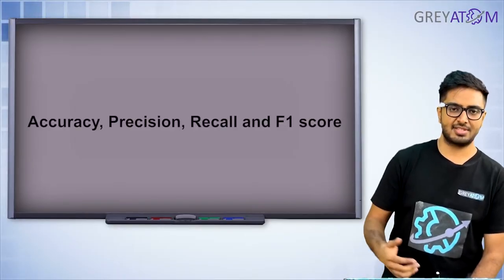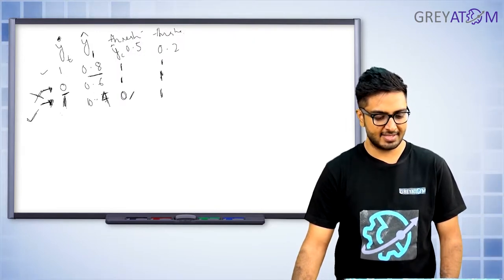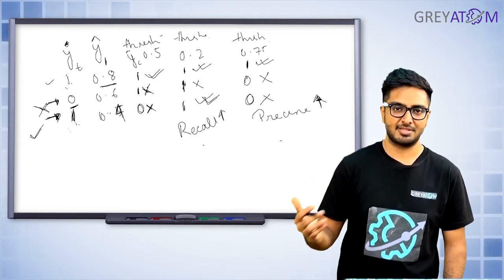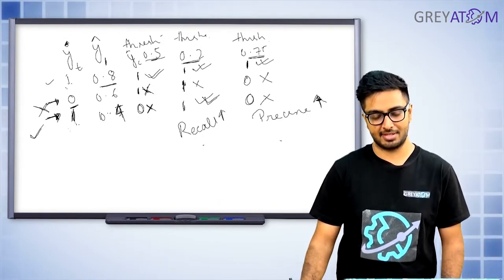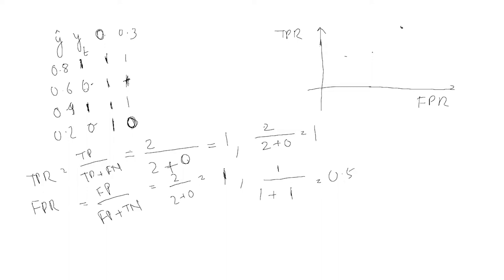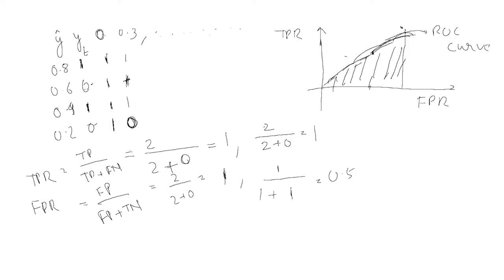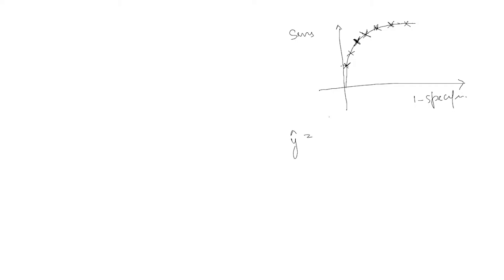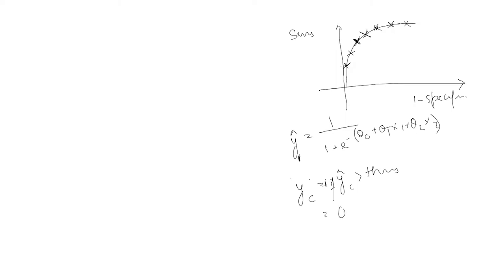Machine Learning Tutorial Chap 7 | Part-5 Logistic Regression | Rohit Ghosh | GreyAtom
Welcome to the DataScienceFridays Rohit Ghosh, a deep learning scientist and an Instructor at GreyAtom will take us through Logistic Regression in machine learning through this introduction series.

Logistic regression is a statistical method for analyzing a dataset in which there are one or more independent variables that determine an outcome. The outcome is measured with a dichotomous variable (i.e a variable that has only two values). In logistic regression, the dependent variable is binary or dichotomous, i.e. it only contains data coded as 1 (TRUE, success, pregnant, etc.) or 0 (FALSE, failure, non-pregnant, etc.). The goal of logistic regression is to find the best fitting (yet biologically reasonable) model to describe the relationship between the dichotomous characteristic of interest (dependent variable = response or outcome variable) and a set of independent (predictor or explanatory) variables. Logistic regression generates the coefficients (and its standard errors and significance levels) of a formula to predict a logit transformation of the probability of presence of the characteristic of interest.Rather than choosing parameters that minimize the sum of squared errors (like in ordinary regression), estimation in logistic regression chooses parameters that maximize the likelihood of observing the sample values.

This is the 5th in 6 videos about Logistic Regression in Machine Learning.

In this video, we will explore the Accuracy, Precision, Recall and F1 score.

Accuracy - Accuracy is the most intuitive performance measure and it is simply a ratio of correctly predicted observation to the total observations. One may think that, if we have high accuracy then our model is best. Yes, accuracy is a great measure but only when you have symmetric datasets where values of false positive and false negatives are almost same. Therefore, you have to look at other parameters to evaluate the performance of your model.

Precision - Precision is the ratio of correctly predicted positive observations to the total predicted positive observations.

Recall (Sensitivity) - Recall is the ratio of correctly predicted positive observations to the all observations in the positive class.

F1 score - F1 Score is the weighted average of Precision and Recall. Therefore, this score takes both false positives and false negatives into account. Intuitively it is not as easy to understand as accuracy, but F1 is usually more useful than accuracy, especially if you have an uneven class distribution. Accuracy works best if false positives and false negatives have similar cost. If the cost of false positives and false negatives are very different, it’s better to look at both Precision and Recall

After completing our 6-part Series on Logistic Regression in Machine Learning, you will be able to do the following:

Understand and apply the Logistic Regression algorithm
Understand Gradient Descent in Logistic Regression
Get in-depth knowledge about the various Evaluation Metrics
Learn how to tune hyperparameters using Grid Search and Random Search

Here’s the full syllabus of our 6-part video on Logistic Regression in Machine Learning:

Why Logistic over Linear Regression ?
Decision Boundary
Hyperparameter Tuning
Cost Function
Gradient Descent
Evaluating Matrix
Precision and Recall
Logarithmic Loss